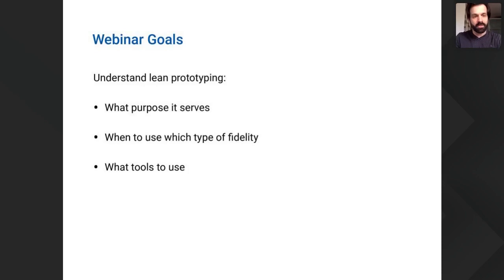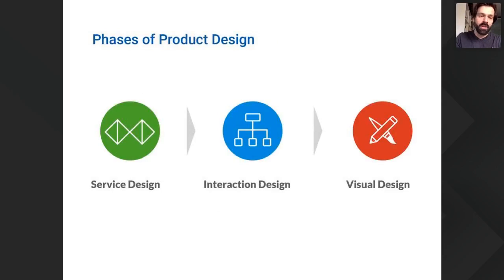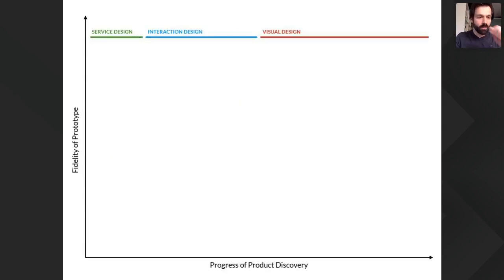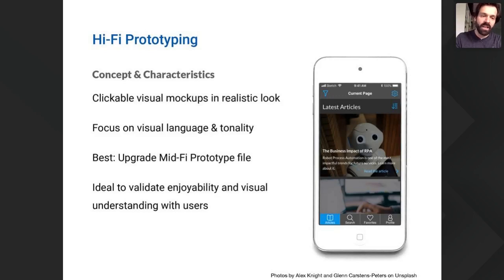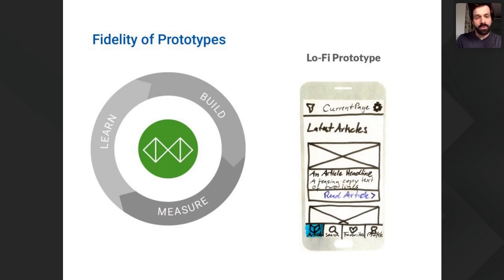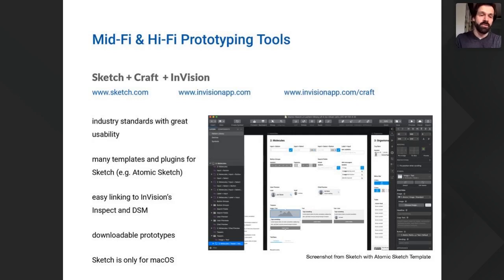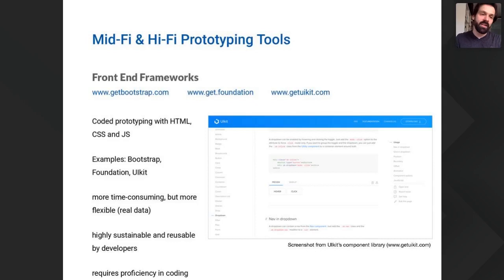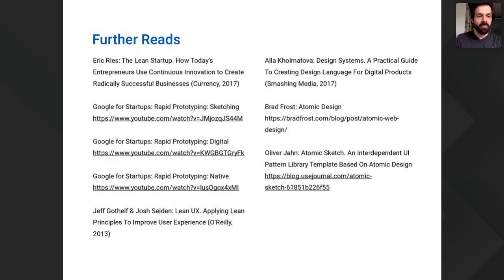[WEBINAR] - Product Discovery - How to bring prototyping into a Lean Process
How to Bring Prototyping into a Lean Process

Rapid and continuous prototyping is key an effective product discovery process.

Each type of validation question requires a different prototype that can be built with various tools.

To know what type of prototype to build and at what level of fidelity requires an experienced designer.

* Visualize & Validate
How to use rapid prototyping to quickly visualize and validate your ideas

* Prototype Fidelity
Each experiment will require a different fidelity level. Learn when to go deeper or stay shallower

* Prototyping Tools
What are the best tools in finding the match between quality and velocity

In this 60 minutes hands-on webinar, seasoned UX designer and User researcher Oliver Jahn shows how to use prototyping to quickly visualize and validate your ideas, when to use which type of fidelity in your product discovery and what the best tools are in finding the match between quality and velocity. After the online presentation, he answers audience questions about open topics and further details about prototyping as part of the product discovery process.

Oliver has been working in UX and UI design for over 12 years and can draw from experience on projects in business branches such as insurance, healthcare, education, mobility, digital farming, non-profit and shared economy.